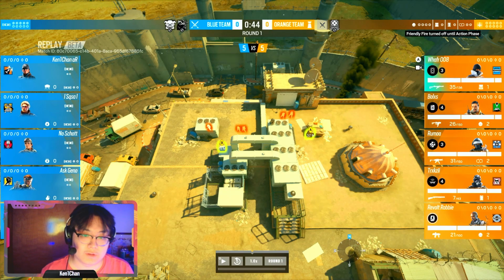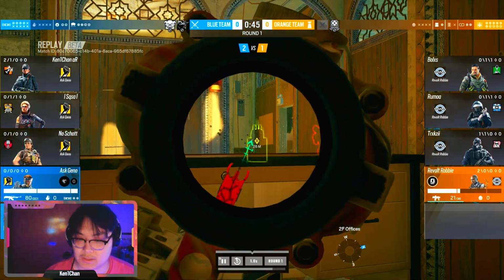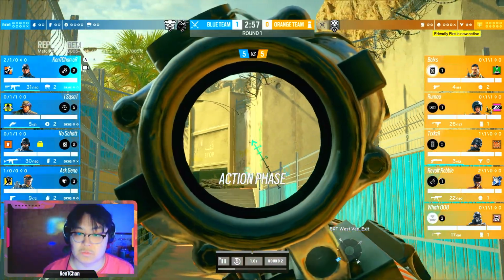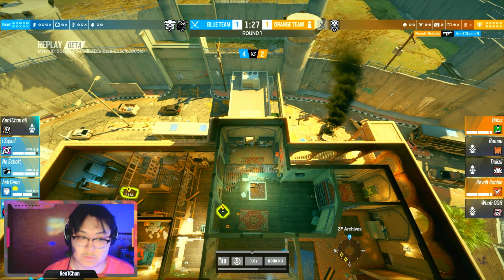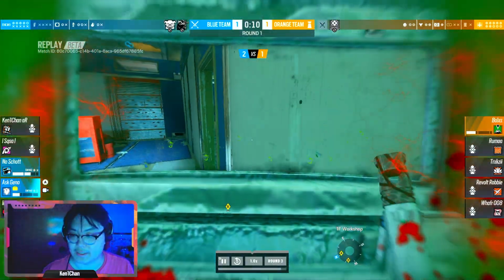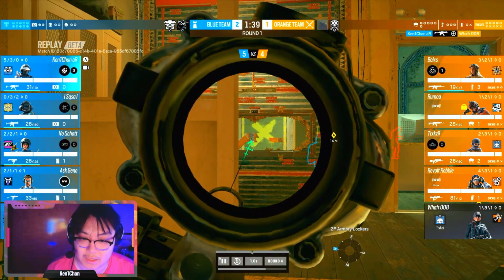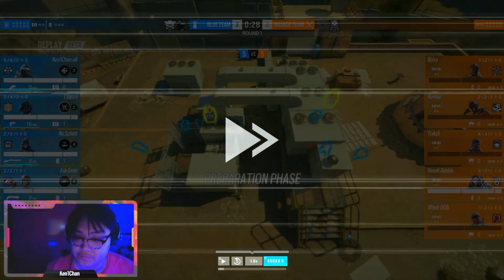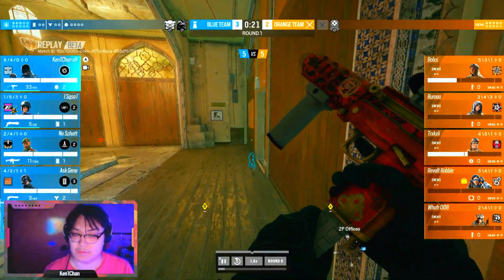INSIDE THE MIND OF A CHAMPION VS THE #1 CHAMPION IN THE WORLD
Settings
90 fov
25 vertical
40 horizontal
10 LS dz
5 RS dz

ADS Sensitivity:
1.0 - 30
2.5 - 75

Advanced Sensitivity:
0 Horizontal Look Acceleration
0 Vertical Look Acceleration
0 Look Acceleration Delay
0 Look Acceleration Ramp Up Time
100 ADS Horizontal Acceleration
20 ADS Vertical Acceleration
0.50 ADS Acceleration Delay
1.00 ADS Acceleration Ramp Up Time
0 Outer Threshold (%)
0.00 Look Dampening Time

ELITE SETTINGS
left - smooth max
right - delayed 5th

MY GEAR
XBOX SERIES S
ELITE SERIES 2
KONTROL FREEKS
Pixio PXC277 (NEW)
ASUS MG248 (OLD)
HYPER X HEADSET
ASTRO MIXAMP (NEW)
HEADSET MIXER (OLD)

diamond rainbow six siege Best Console Aim best console r6 best aim an r6 how
4, Rainbow six siege xim 4, rainbow six siege xbox
4, Rainbow six siege xim 4, rainbow six siege xbox
acoq, vanilla sieqe console, rainbow six siege stream
Rainbow Six Siege